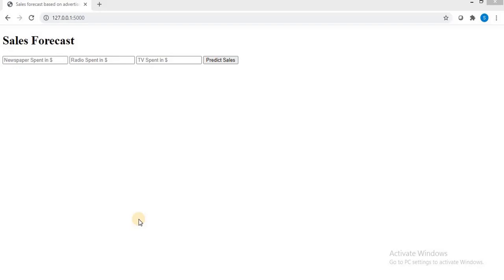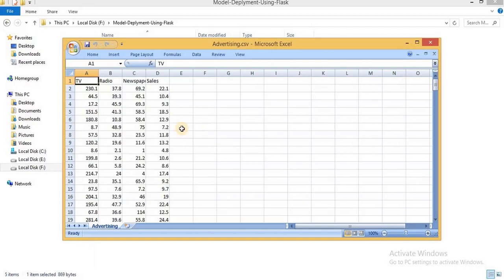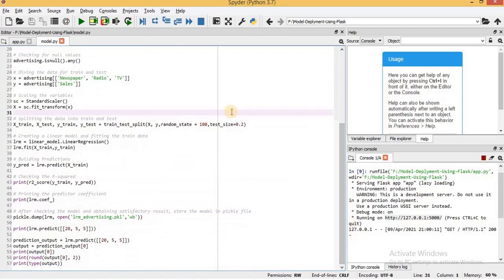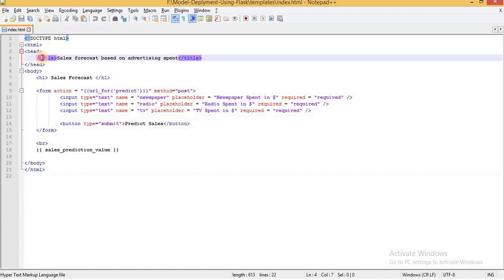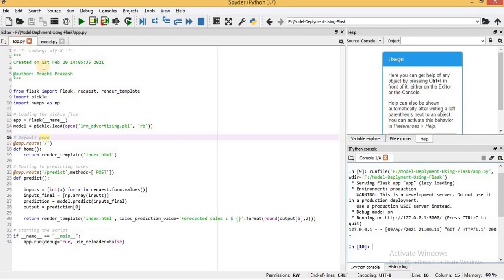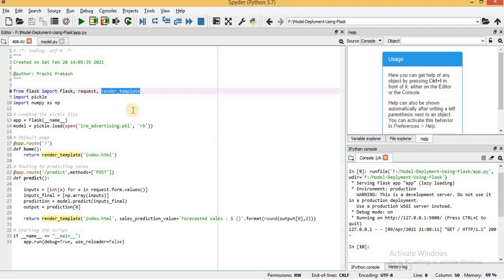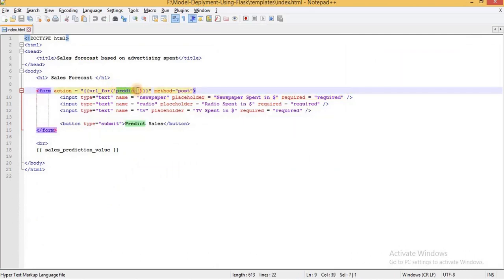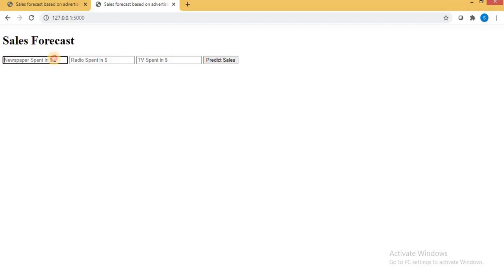Data Science Model Deployment using Flask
This video demonstrates the deployment of machine learning model using Flask on development server.

You can follow the blog for more details about the project and source code -